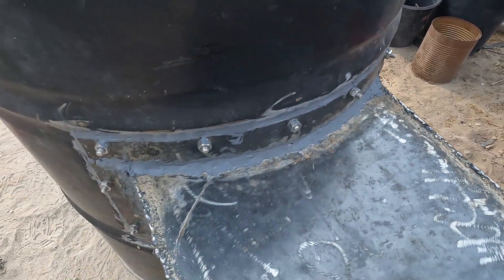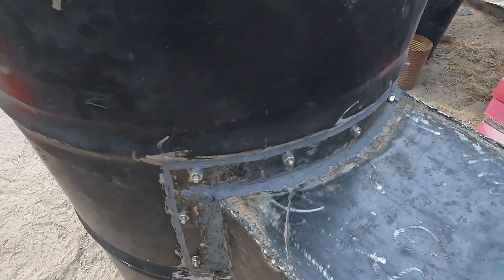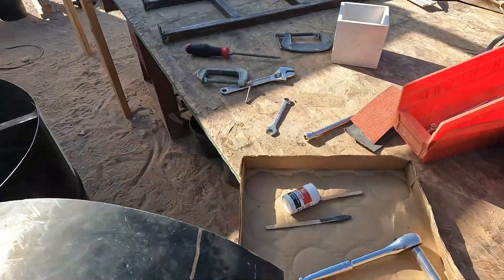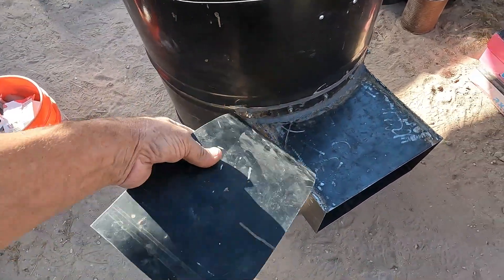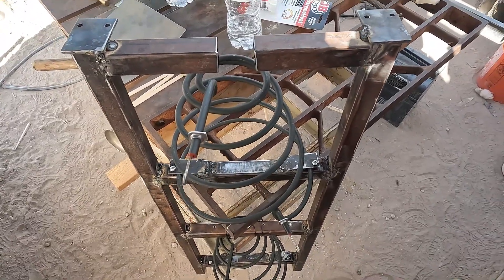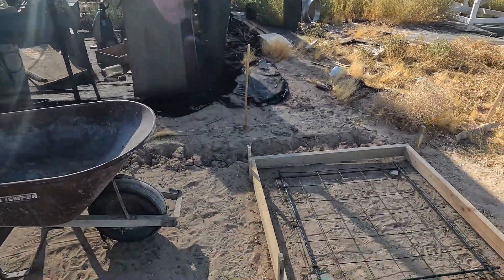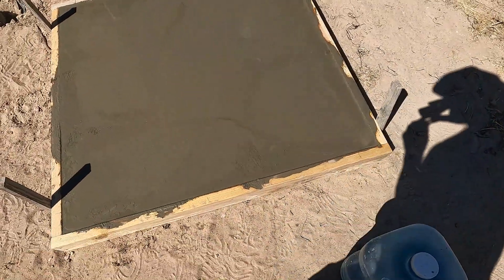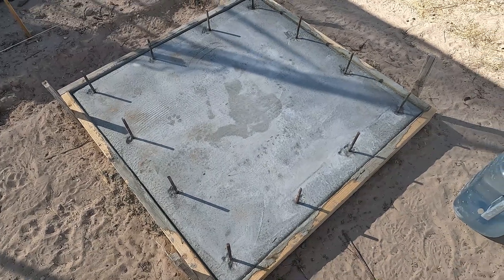158 - Fifty-Five Gallon Sand Battery Update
I completed the element mounting frame, a sand drain access hole and poured another concrete slab for the newest sand battery. That previous video is doing fantastic. And a special thanks to all the subscribers who have been waiting patiently to see the results of these crazy projects.